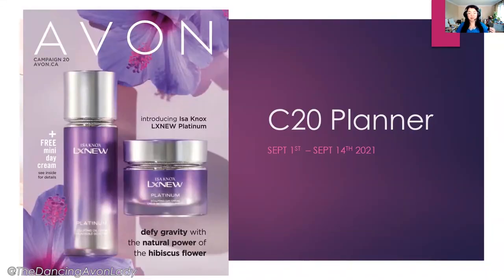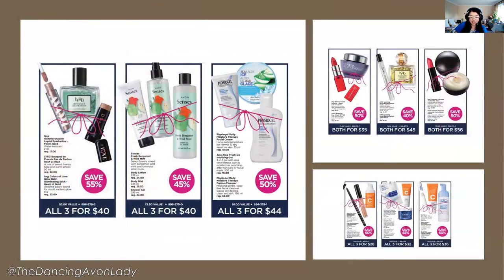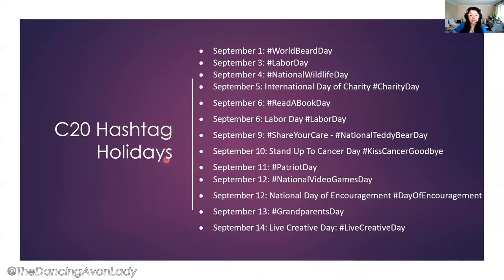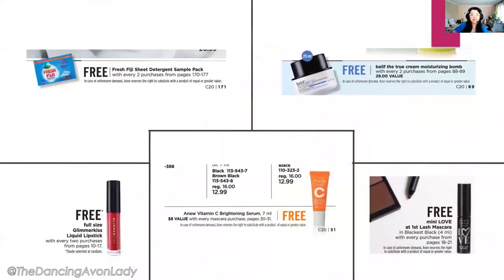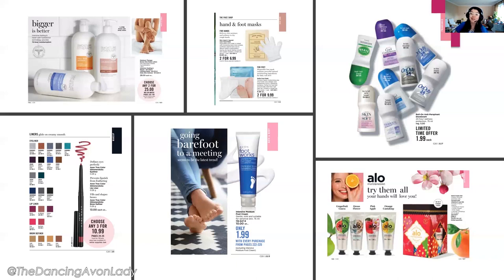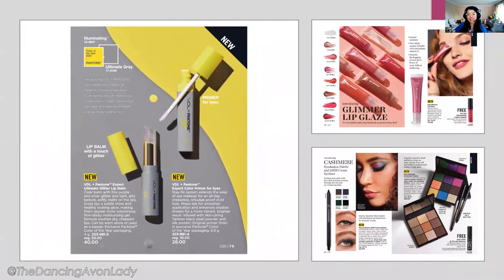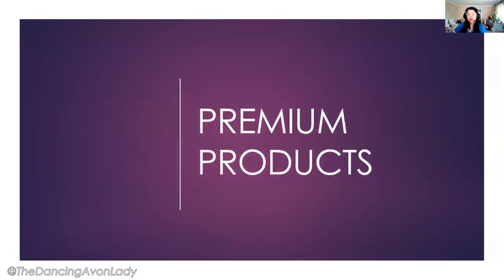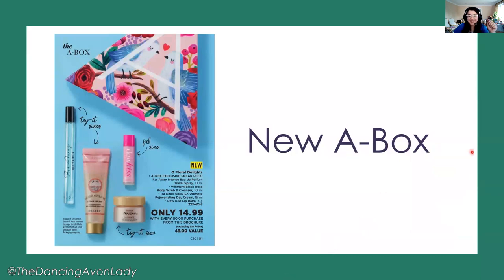Campaign 20 Earnings Planner | Make More $$ with Avon | The Dancing Avon Lady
Today we are chatting about our Campaign 20 earnings and how you can make more money with Avon Canada.  New product launches, top products and Representative Only Incentives

xo's  Jessie